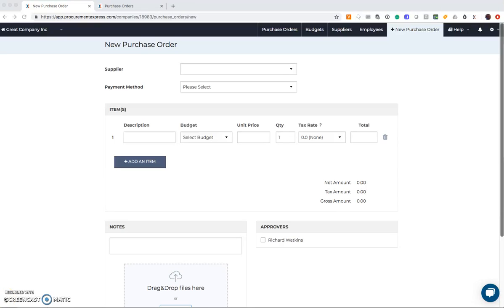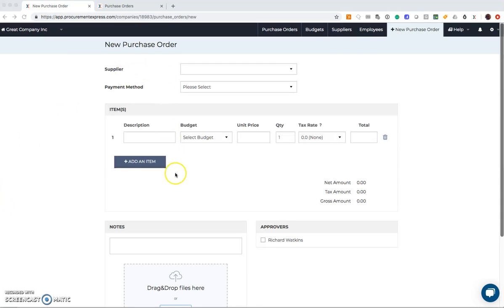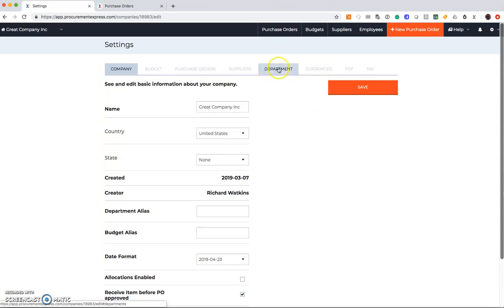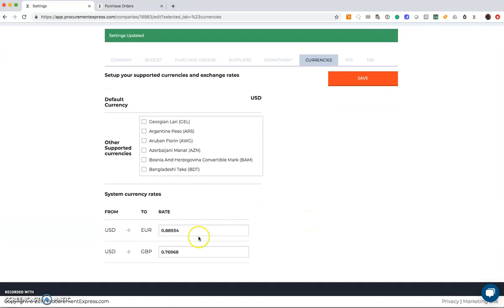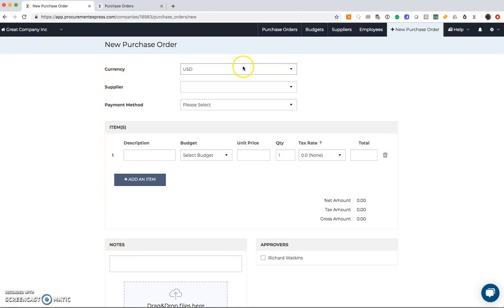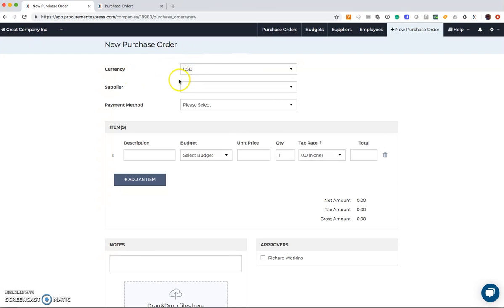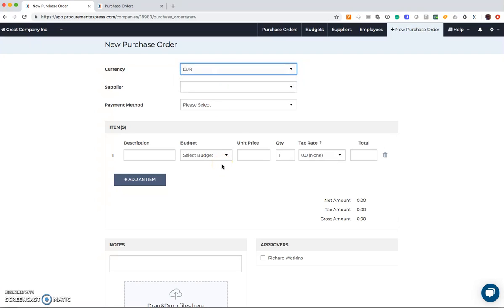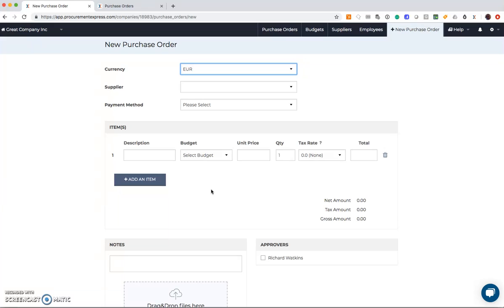Enabling Multiple Currencies Within Your Company In Your Purchase Order Software